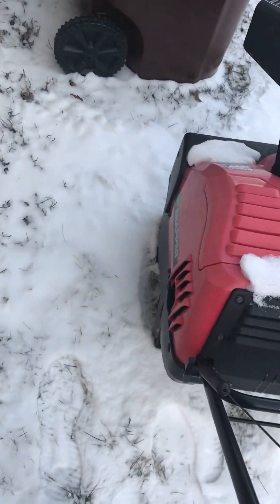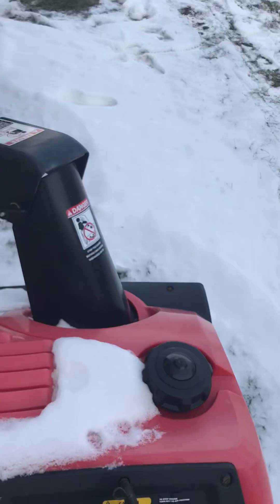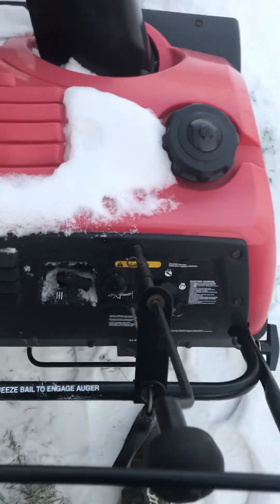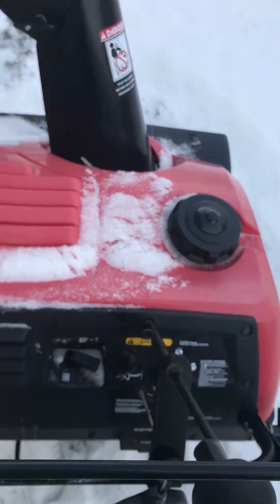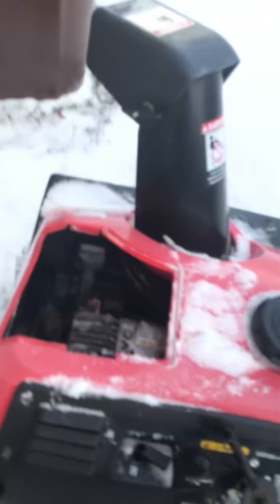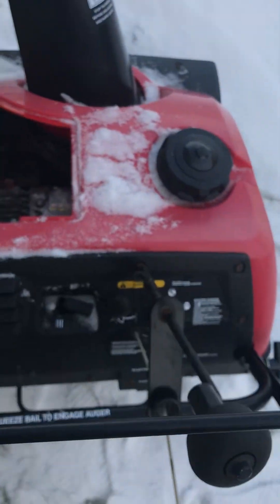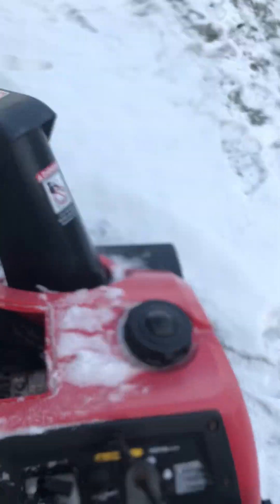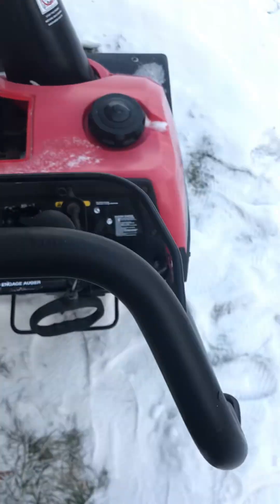11 degree briggs flathead snowblower coldstart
very cold